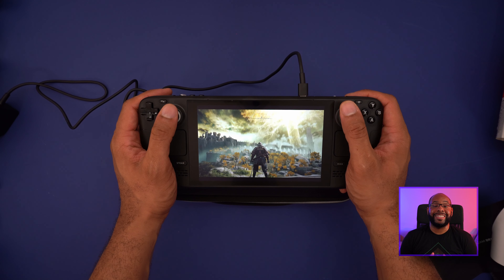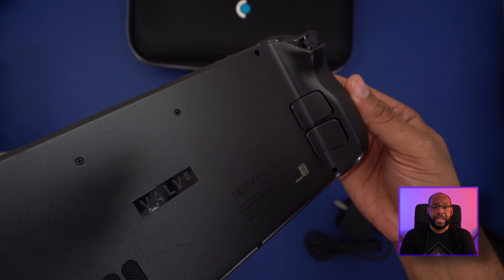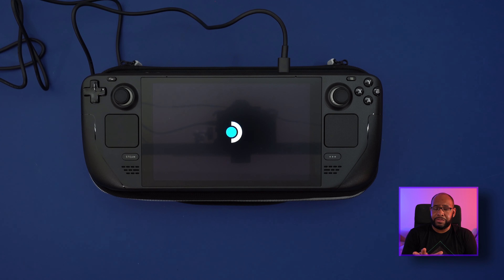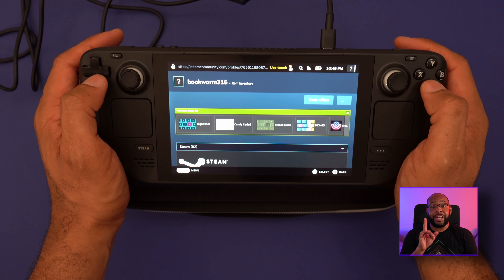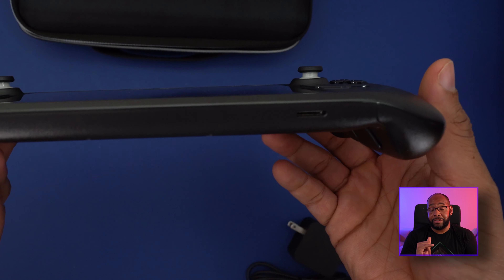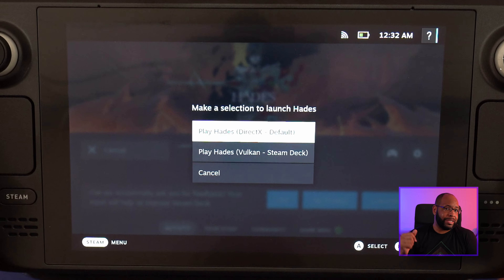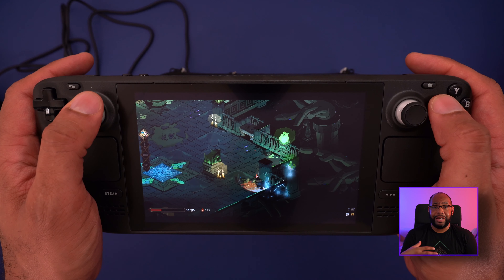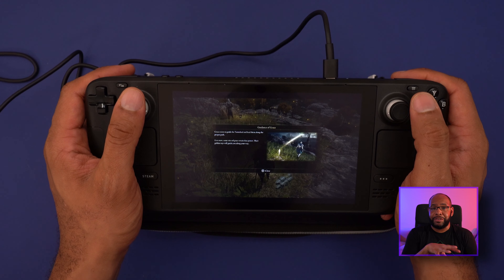The Best Steam Deck Unboxing & Setup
Finally my top tier Steam Deck has come in!  Join me as share my first experience with this amazing portable gaming PC.

The model that I have is the top tier 512 GB model which comes with nice extras that the other models don't get.

Tech, Gaming, and Mobile Gear We Recommend